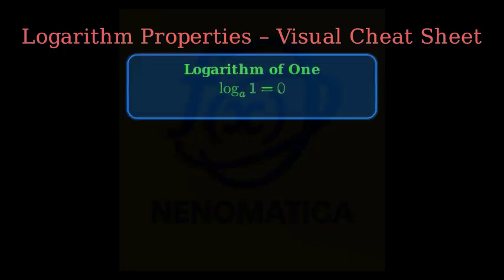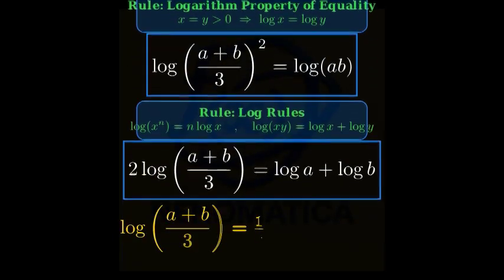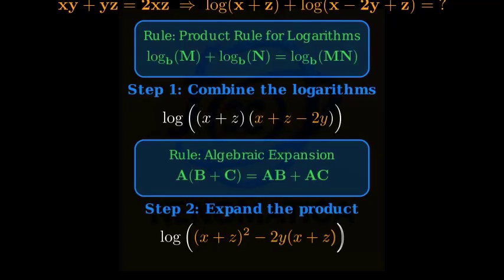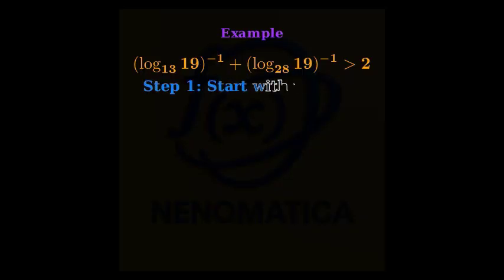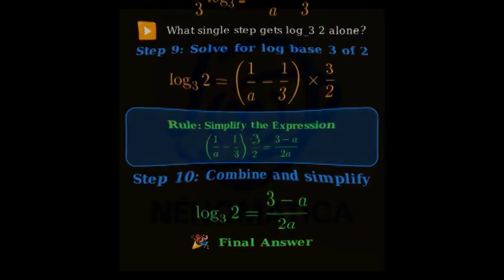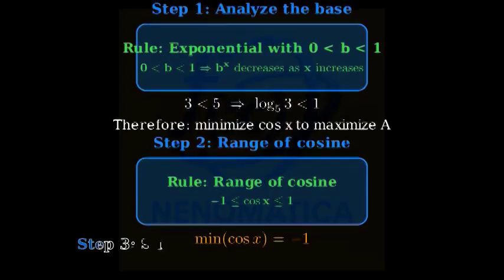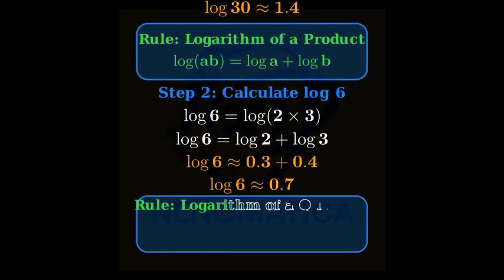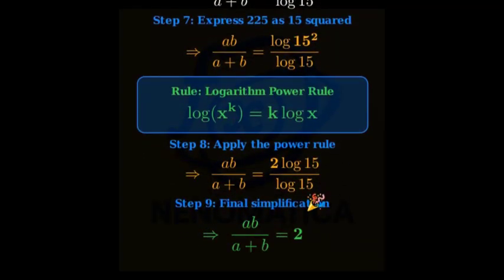Logarithm 2-7: Logarithm Formulas | NENOMATICA